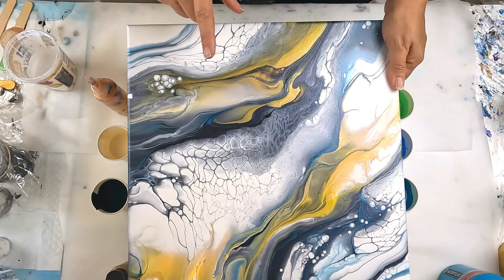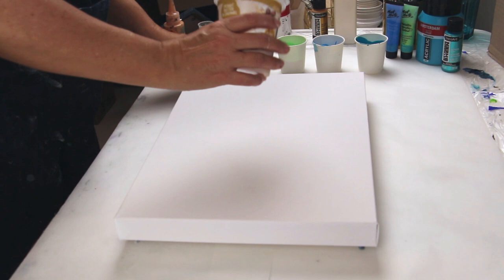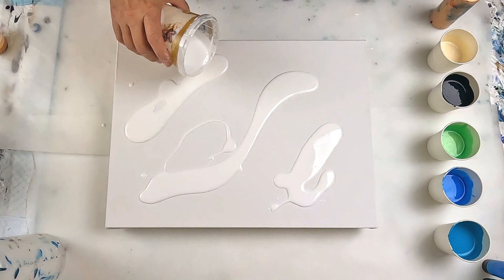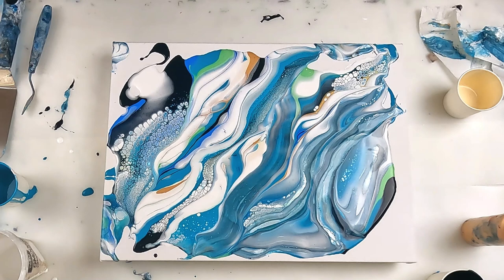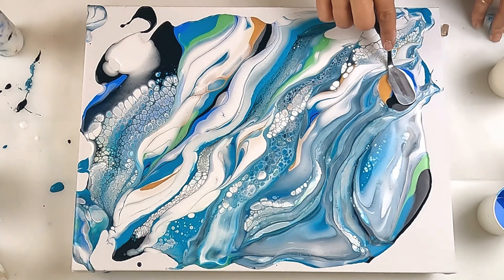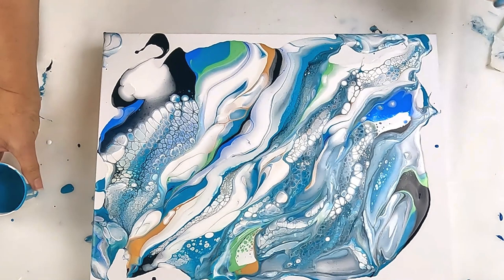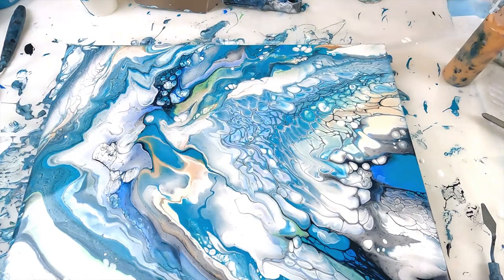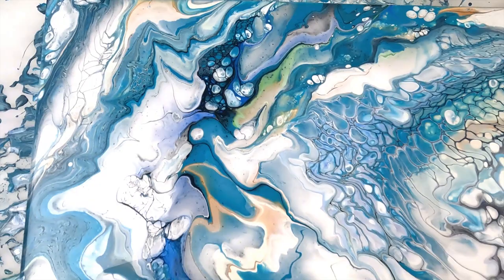Turquoise Dream Clouds - Acrylic Pour Painting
Thought I'd have another go at the dream cloud painting I did a little while ago which I absolutely love! I don't think I got my consistency of my paints quite right in this one. I preserveard though and I'm a little undecided about the result. What do you think?